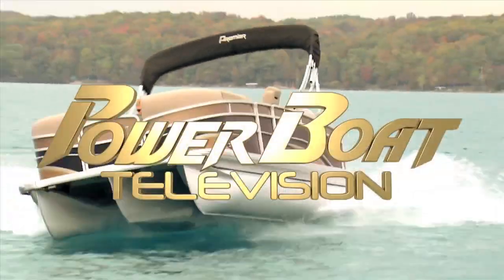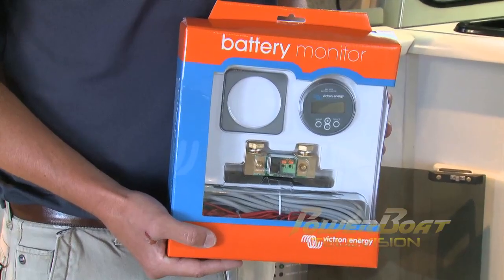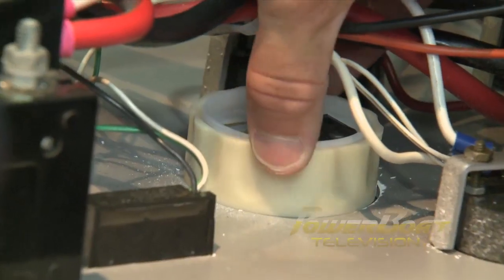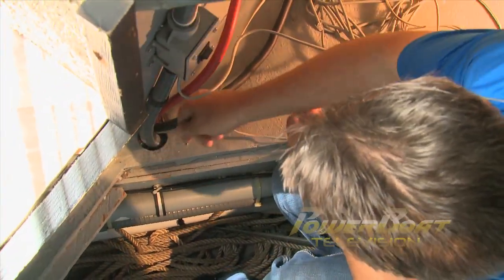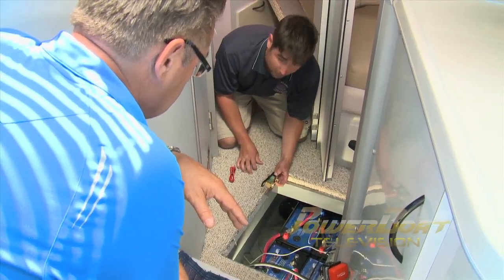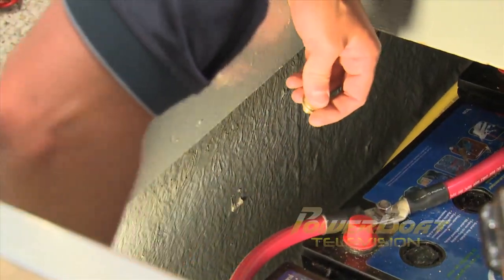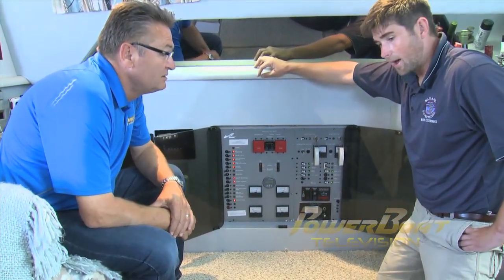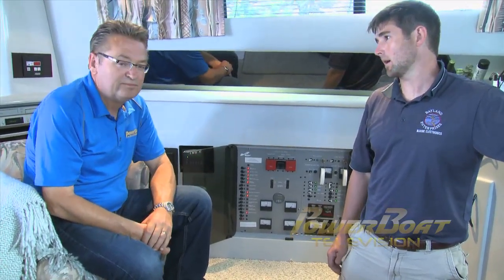How To Install a Battery Bank Monitoring System - PowerBoat TV